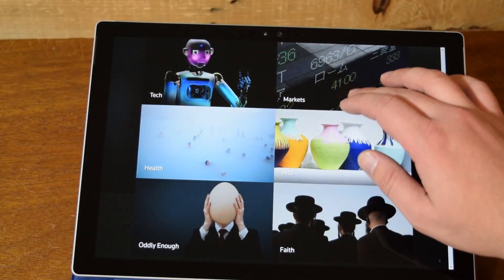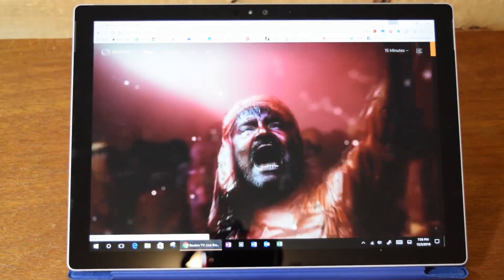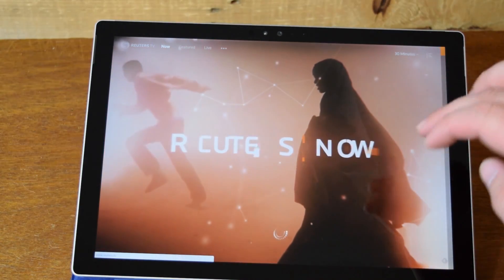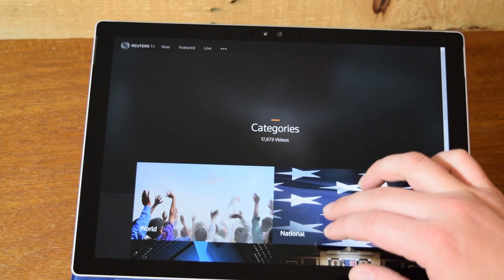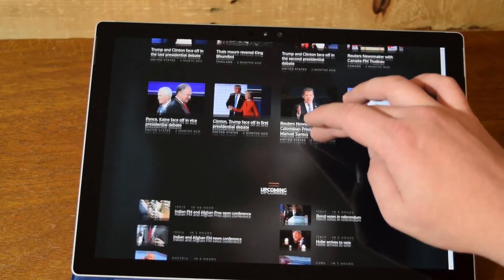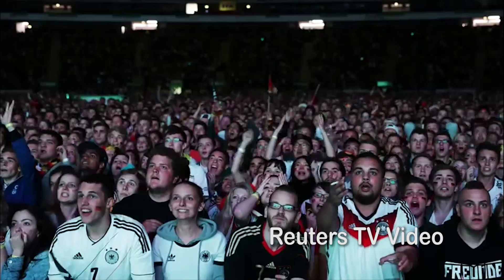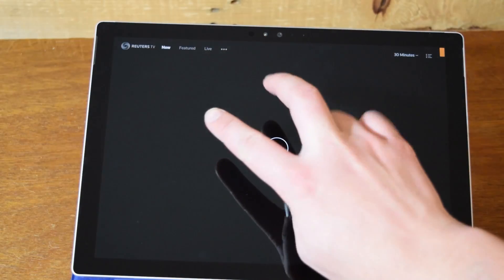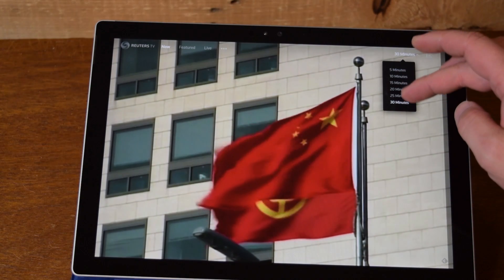Reuters TV | The Best Way To Watch News On Surface and Windows 10 Tablets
In this video, I show how to watch Reuters TV on the Surface Pro 4! Reuters TV is an awesome platform for watching news accross all your mobile devices.

Despite the lack of a Windows 10 App, I show how to take advantage of all the touchscreen features the Reuters TV Web App has to offer. Enjoy!

Use this link to check out Reuters TV on Windows 10 or download the iOS/Android App: